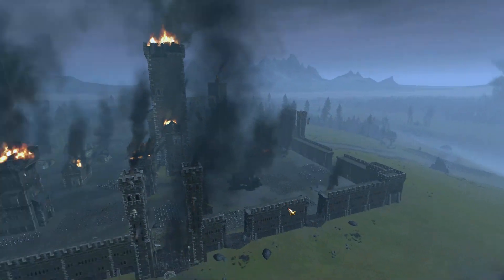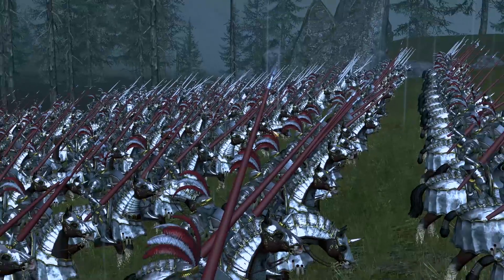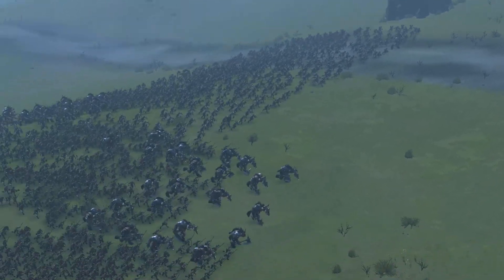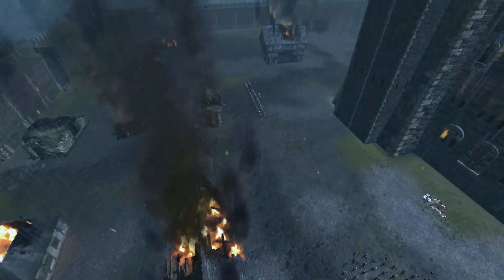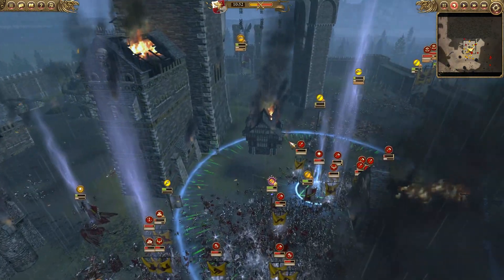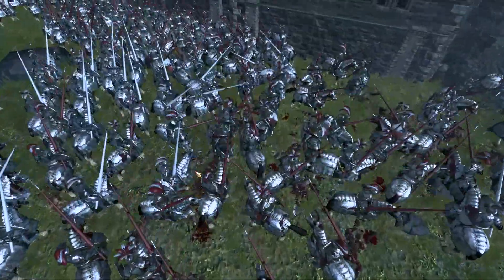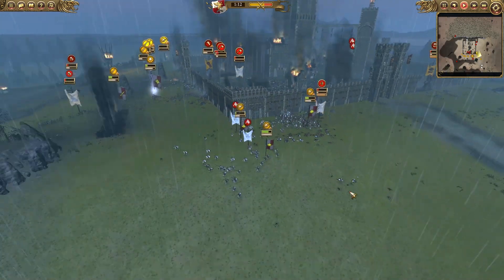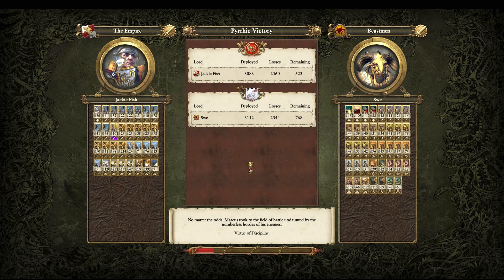Beastmen Invasion - Epic Custom Map Online Battle | Warhammer Total War Gameplay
Beastmen Invasion  - Epic Custom Map Online Battle | Warhammer Total War Gameplay. The Empire have been raided by a massive Beastmen Army who have raised one of Karl Franz's Keeps to the ground. He dispatched a army of around 2,000 troops to go and look for survivors but soon found him self ambushed by the Beastmen army. He must hold the broken down walls and push the enemy back in this epic siege battle.

Battle starts 8:09